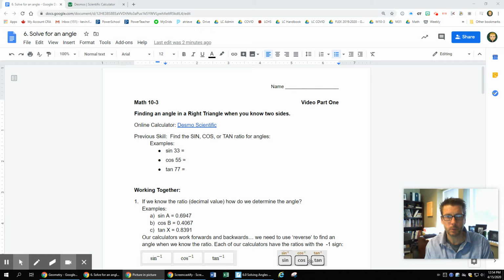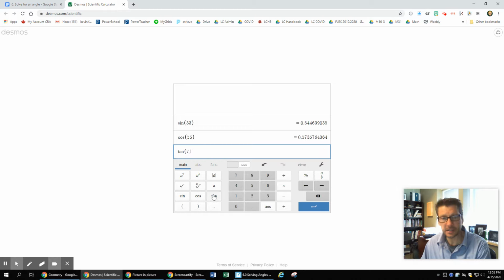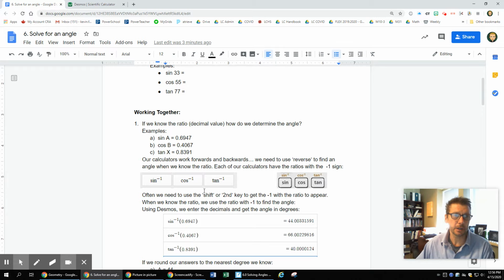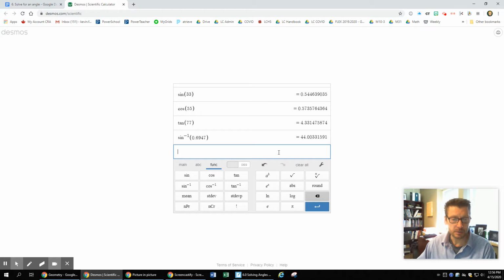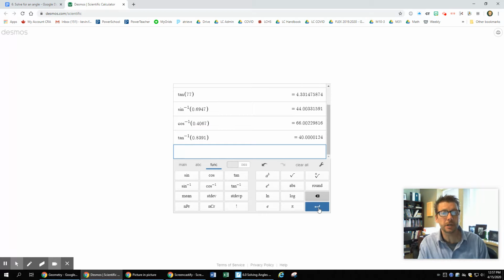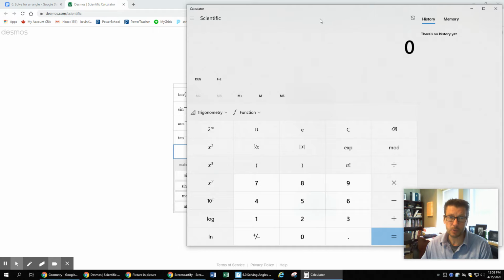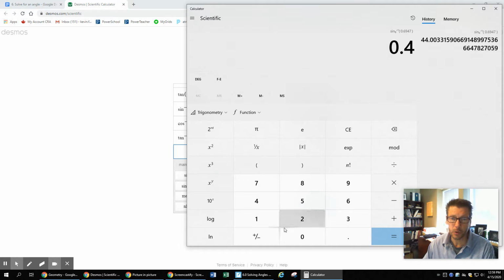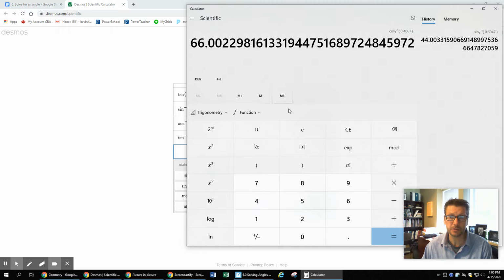M10-3: Calculator skills to find an angle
Calculator Skills